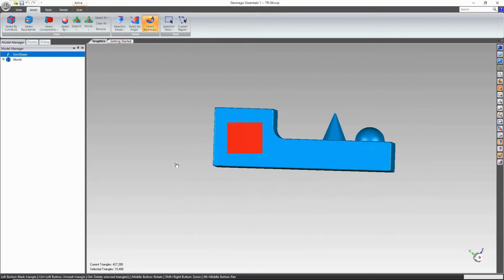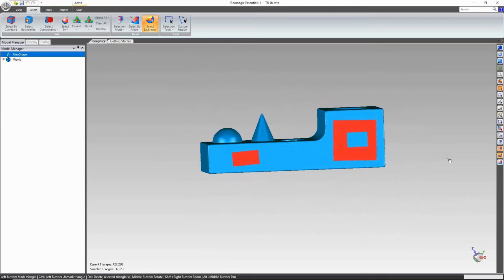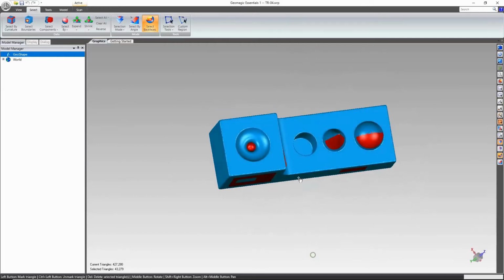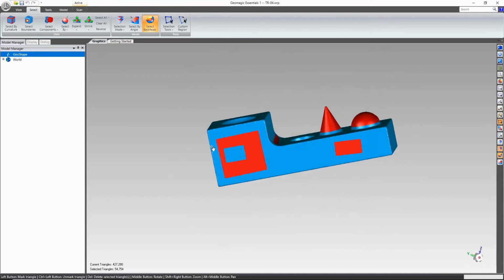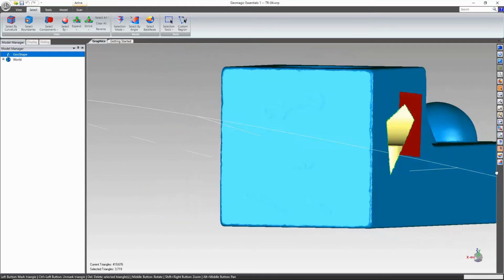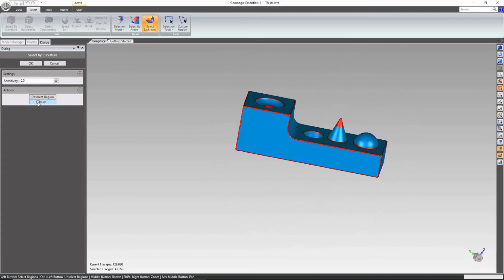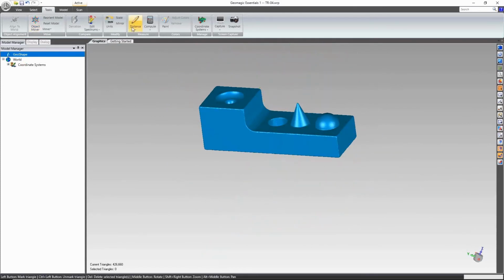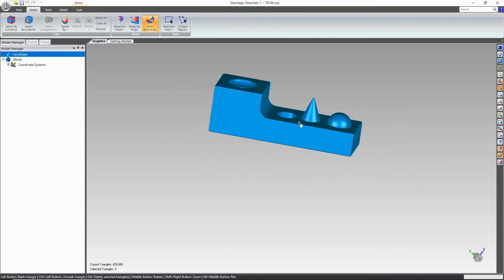Geomagic Essentials Selection Tools